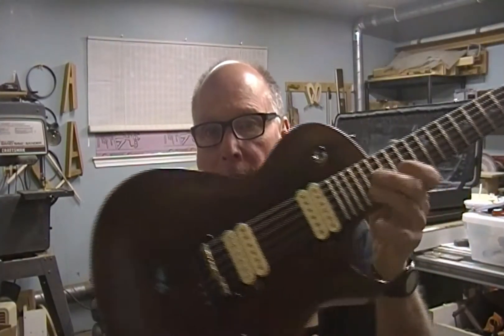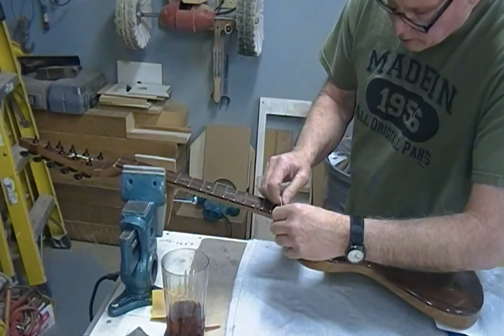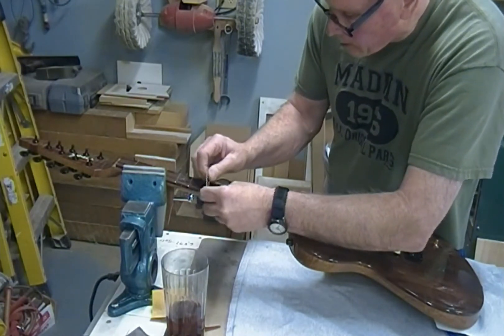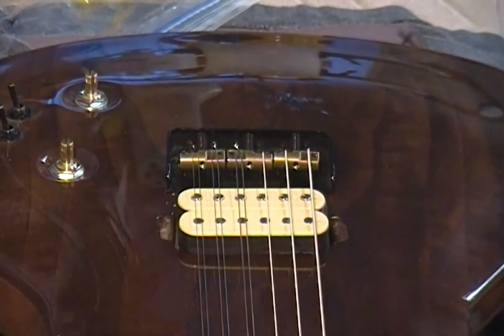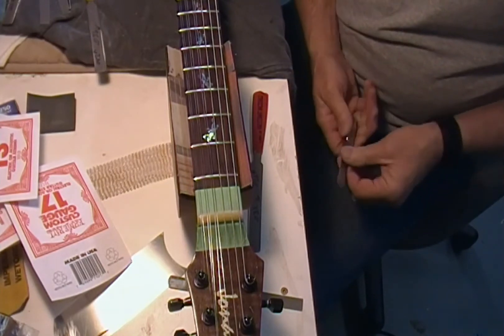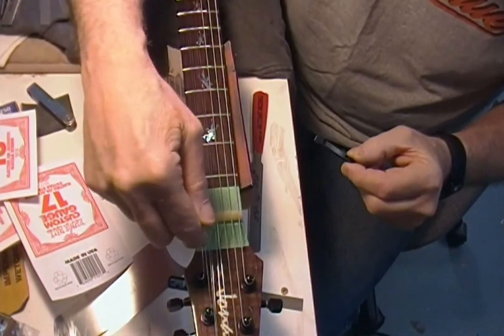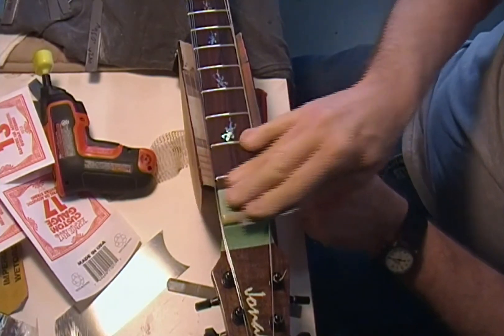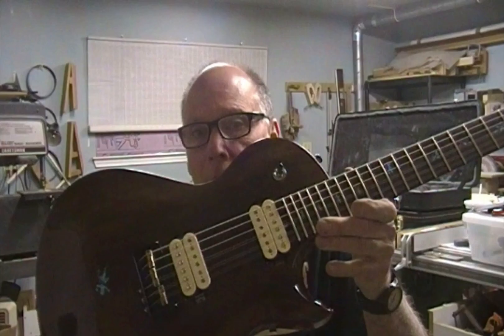Custom Electric Guitar Build, “GECKO 9 String” BY Jonah Guitars #41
In this series, Dane Nichols of Jonah Guitars builds a one off electric guitar. Episode 41, in this episode I detail the fret board, cut the nut and explain the bridge choice.